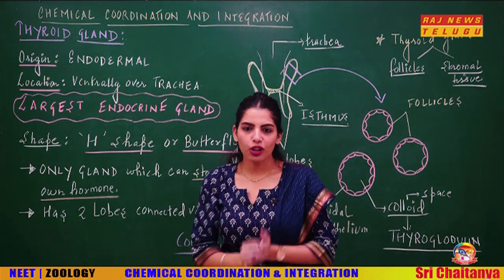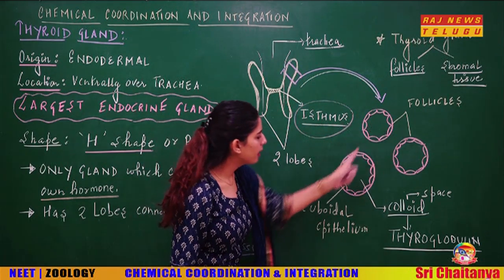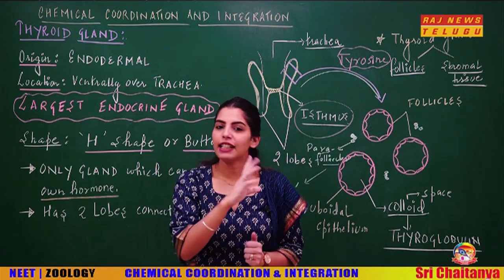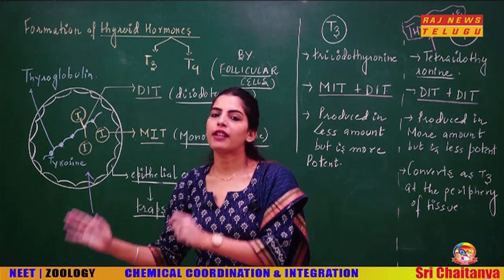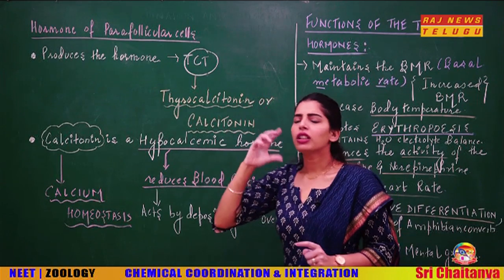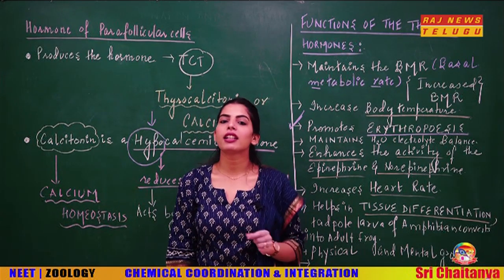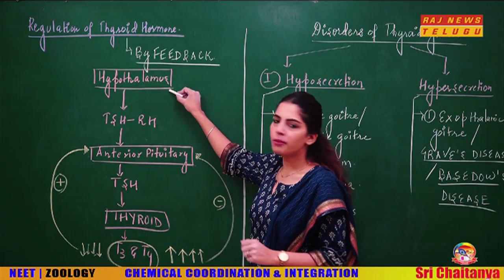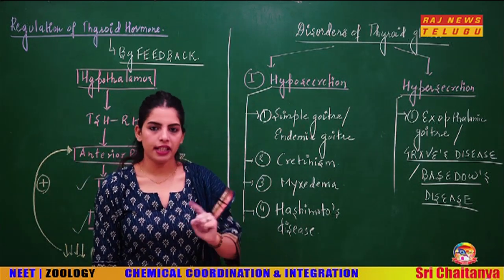NEET | Zoology by Samapti Sinha Mahapatra | Chemical Coordination and Integration | Episode - 18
Sri Chaitanya Online Classes:
NEET | Zoology by Samapti Sinha Mahapatra | Chemical Coordination and Integration | Episode - 18 and Classes will be continued in next Episode.